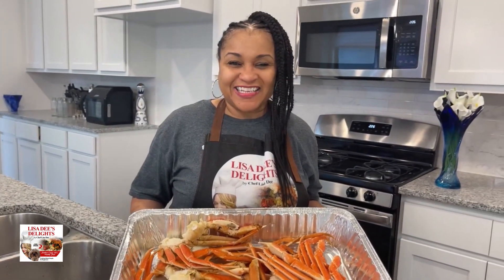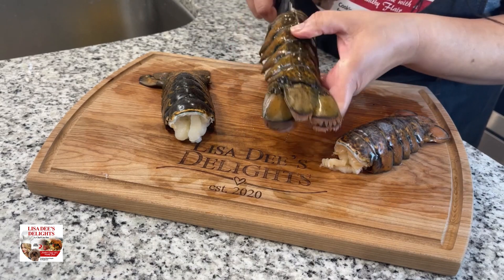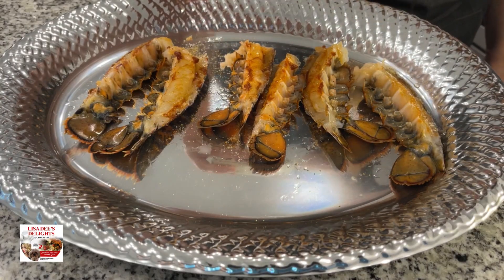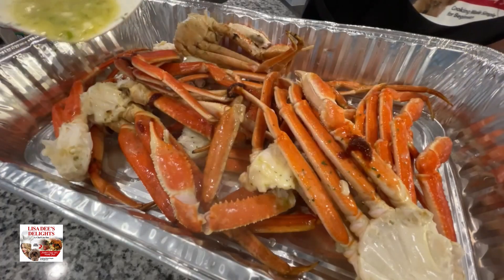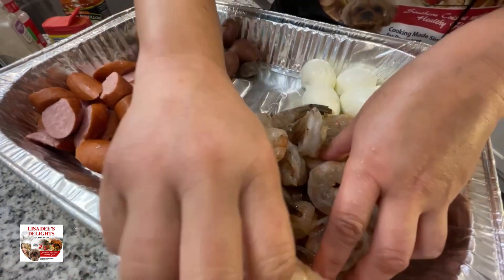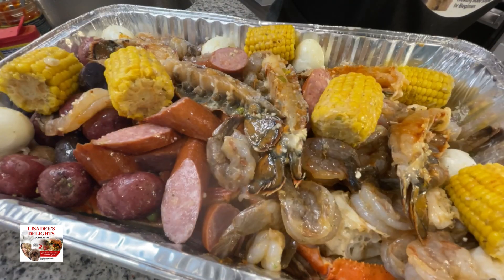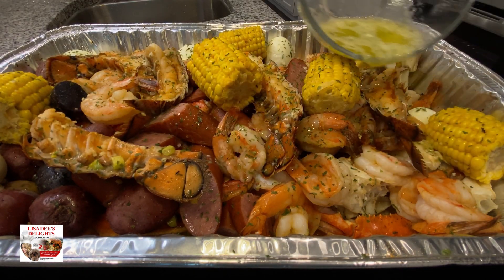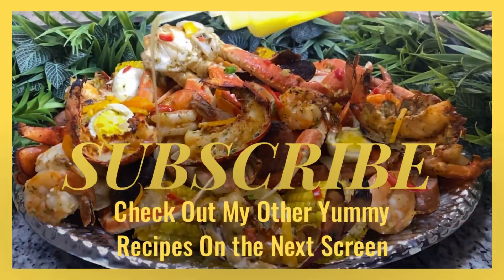SEAFOOD BOIL / MY EX HUSBAND WANTS ME BACK FOR THIS RECIPE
This is the Yummiest Seafood Boil! How to make a Seafood Boil in the oven. Secret to enhanced flavor.

Girl Trust Me! This is the best Seafood Boil that you’ve ever had! My Homemade Garlic Butter, really takes this dish to the next level! Here’s the recipe for the Garlic Butter:

ALL MY FAVORITE COOKING GADGETS THAT WILL HELP YOU BE A BETTER COOK. You’re Welcome Lol:

ALL MY OTHER FAV KITCHEN GADGETS THAT WILL HELP YOU BE A BETTER COOK. You’re Welcome Lol:

My passion is to show beginner cooks that cooking does not have to be difficult or stressful. When you cook from your heart & with love you can’t go wrong. Making love in the kitchen is fun!

Until the next video, have a delicious & delightful day!

Do You Want to Learn to Grow Your YouTube Platform? Everything From Creating & Ranking Your Videos to Turning Views into Income.

Start Using VidIQ to More Views on YouTube for Free

SHOPPING LIST:
5 clusters Snow crab legs, washed thoroughly
1 pound Shrimp, deveined, tail on
3 Lobster Tails cut in half
1 pound Andouille sausage, cut into thick slices
6 Corn on the cob
8 Baby red, white & blue potatoes
2 Cups of Garlic Butter
2 Lemons juiced
6 Boiled Eggs
2 Tbsp Better than bullion lobster  base
1 Tsp Old Bay
1 Tsp Garlic Powder
1 Tsp Onion Powder
½ Tsp White Pepper
1 Tsp Dried Parsley